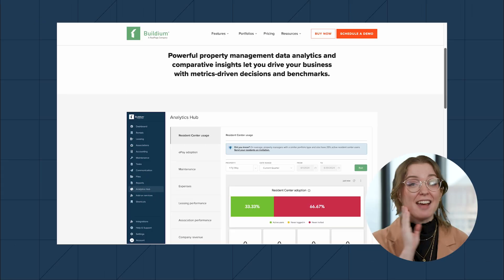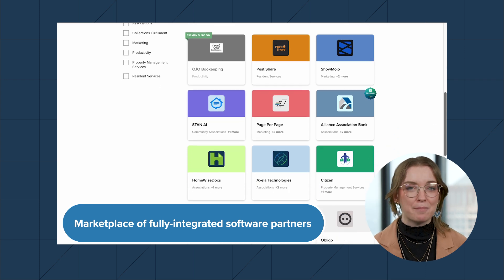6 of the Best Apartment Management Software Solutions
The right apartment management software can be a game-changer for property managers. But. finding the right fit depends on several factors. In this video, we compare six leading apartment management software platforms, evaluating their strengths, weaknesses, and pricing so you can determine which one fits your business best.

0:00 Intro
0:42 The 7 Must-Have Features for Apartment Management Software
2:38 6 of the Best Apartment Management Software Solutions
2:45 #1 Buildium: Great All-in-One Apartment Management Software
5:08 #2 ShowingHero: Time-Saving Software to Automate Showings
6:33 #3 PropUp: Apartment Management Software to Reduce Turnover Time
7:40 #4 HappyCo: Technology to Keep Your Units in Top Condition
9:00 #5 Property Meld: Tools to Streamline Apartment Maintenance Management
10:09 #6 Nutiliti: A Service to Speed Up Utility Activation in Your Apartments
11:07 Conclusion